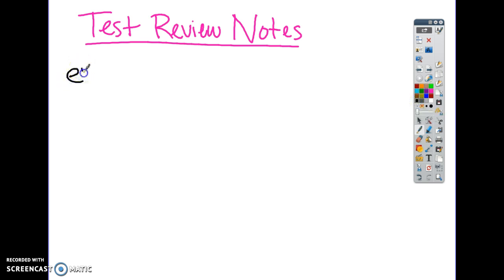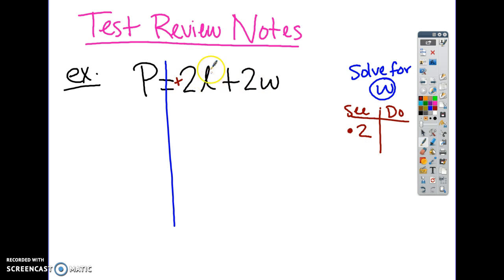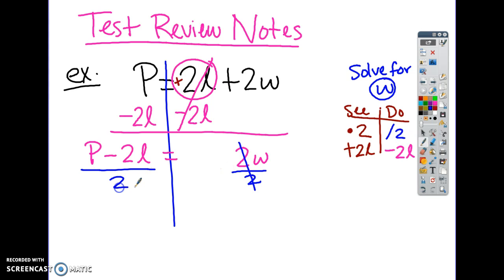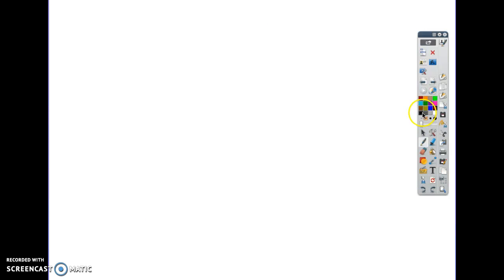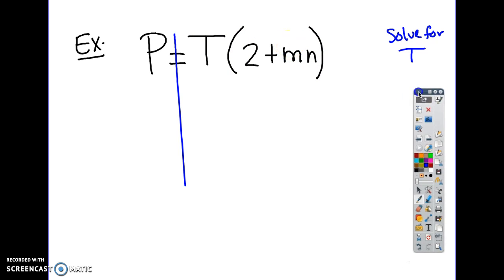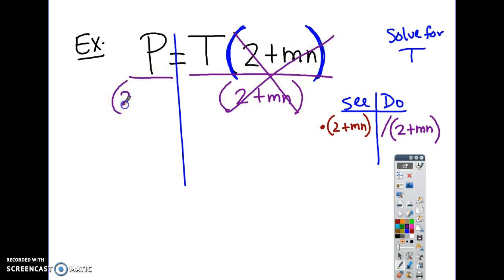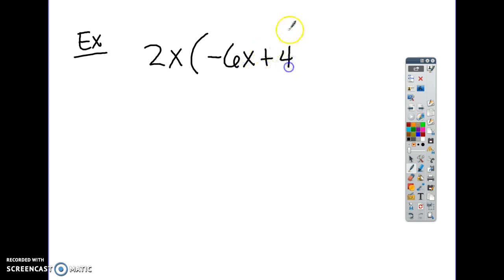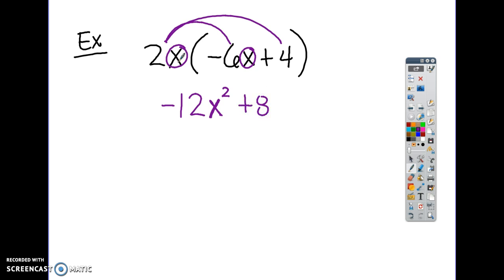Test Review Notes #2